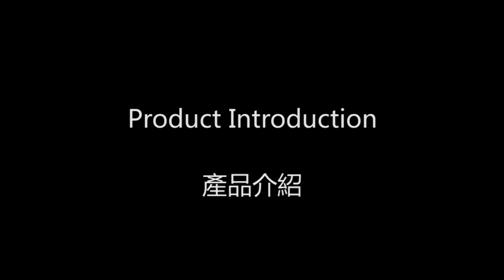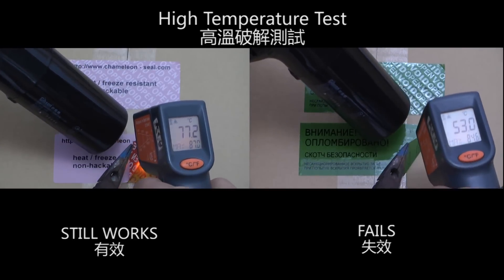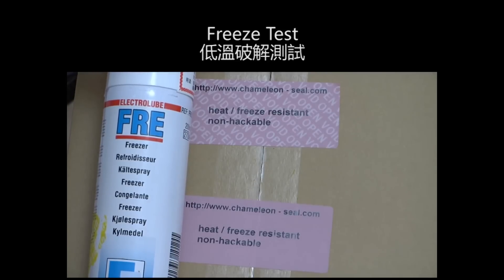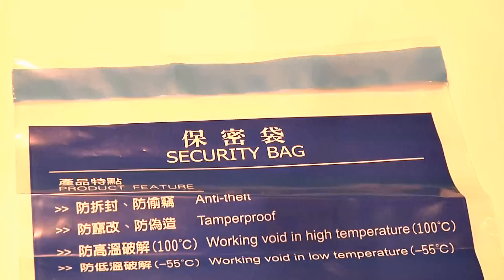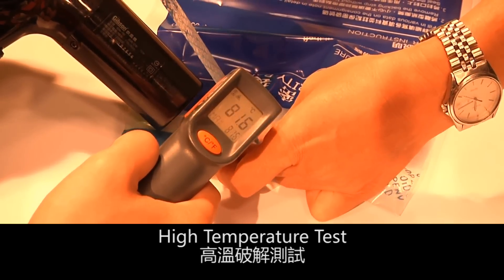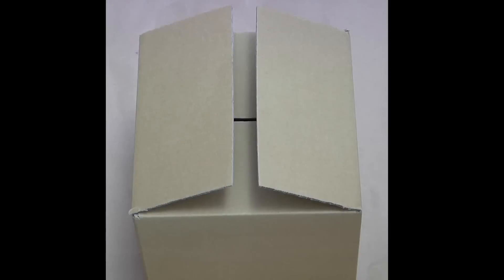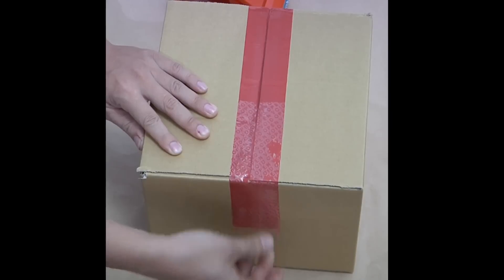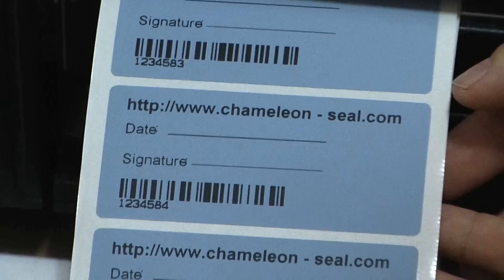Tamper Evident Seal - Chameleon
Leading tamper evident measures in the industry - We are manufacturing the real tamper evident seal that cannot be tampered with high temperature tricks. The most common trick to workaround the generic security seal is to apply high temperature and then unseal it without a trace.